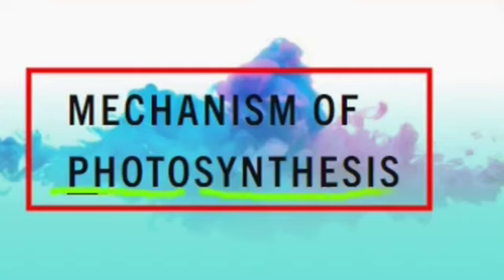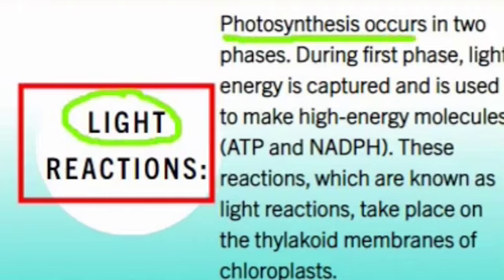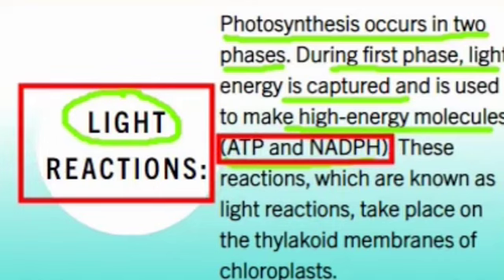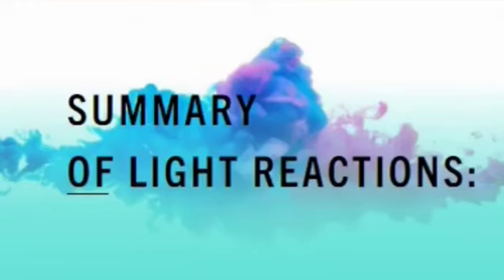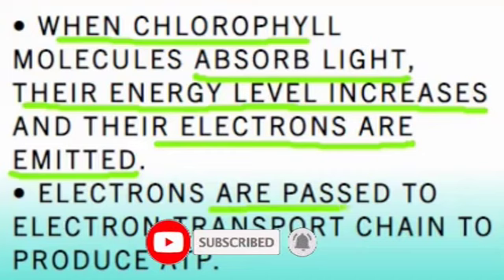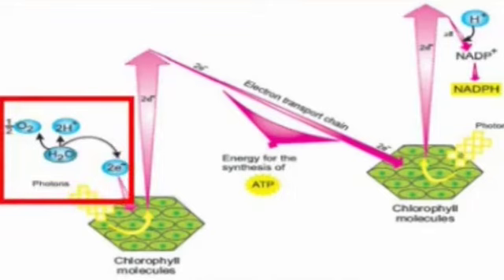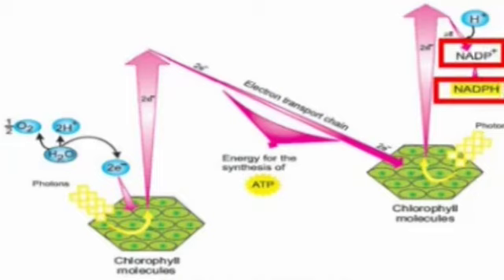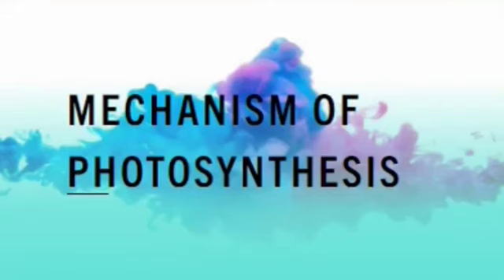CLASS 9TH BIOLOGY, MECHANISM OF PHOTOSYNTHESIS, LIGHT REACTION, CH#07|THE BRIGHT FUTURE ACADEMY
Welcome To ''THE BRIGHT FUTURE ACADEMY''. And, Give your FEEDBACK In The Comment Section Below.
 * Light Reaction
 * Z-Scheme
./OTHER LINKS\.
🔥HOW TO ATTEMPT CSS WRITTEN EXAM-2023 | COMPLETE GUIDANCE & ANALYSIS | THE BRIGHT FUTURE ACADEMY🔥|
 * How to CRACK CSS WRITTEN EXAM-2023
 * Complete Guidance and Analysis
|CLASS 10TH BIOLOGY, MENDEL'S LAW OF INDEPENDENT ASSORTMENT|CH#15|THE BRIGHT FUTURE ACADEMY|
 * Mendel's Laws of Independent Assortment
 * Dihybrid Cross
 * Contrasting Traits
 * Why Mendel Selected Pea-Plant for Experiments
|CLASS 10 BIOLOGY LAWS OF INHERITANCE |MENDEL'S LAW OF SEGREGATION CH#15 |THE BRIGHT FUTURE ACADEMY|
 * Mendel's Laws of Segregation
 * Monohybrid Cross
 * Self and Cross-Fertilization
| 9TH CLASS BIOLOGY | ATP: CELL'S ENERGY CURRENCY | CH#07 | BIOENERGETICS|THE BRIGHT FUTURE ACADEMY|
 * ATP-Adenosine Triphosphate
 * Structure Of ATP
 * Functions Of ATP
 * Tilde (~)
 * ADP-Adenosine Diphoshate
|CLASS 11 BIOLOGY, CLASSIFICATIONS OF PROTEINS (FIBROUS & GLOBULAR), CH#2|
 * Classifications of Proteins
 * Structural Classifications of Proteins
 * Fibrous Proteins with Examples
|CLASS 11 BIOLOGY, CLASSIFICATIONS OF PROTEINS (FIBROUS & GLOBULAR), CH#2|THE BRIGHT FUTURE ACADEMY|
 * BIO-MOLECULES
 * STRUCTURE OF PROTEINS with EXAMPLES
 * PRIMARY STRUCTURE OF PROTEINS with EXAMPLES
 * SECONDARY STRUCTURE OF PROTEINS with EXAMPLES
 * TERTIARY STRUCTURES OF PROTEINS with EXAMPLES
 * QUATERNARY STRUCTURES OF PROTEINS with EXAMPLES
 * Alpha-Helix Structure
 * Beta-Pleated Sheet
 * Structure of Hemoglobin Protein
 * Structure of Fibrous Protein
I Am Gonna Tell You That We are Launching "THE BRIGHT FUTURE ACADEMY" Learning courses, where you will learn how to secure extra marks and attain good grades in your paper. Here, You will be able to get clear understanding to scientific knowledge.This is Lecture Based Course, After Enrolment You will get easiest approach to science and its knowledge for lifetime. Following things will be teach through this platform "THE BRIGHT FUTURE ACADEMY":
1. Paper pattern
2. Board paper pattern
3. Paper presentation
4. Board paper pattern
5. Diagrams
6. Tips and Tricks to learn
7. Smart study skills
8. Selective study skills
9. Model papers
10. Up-to-dates
11. Past papers review
12. Solved past papers
13. Your question and queries
14. Important questions regarding board point of view